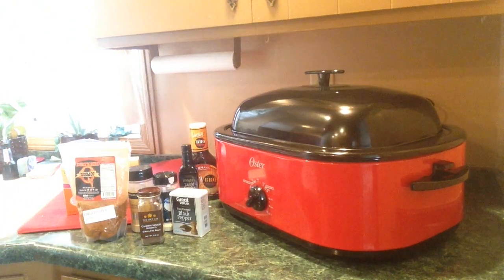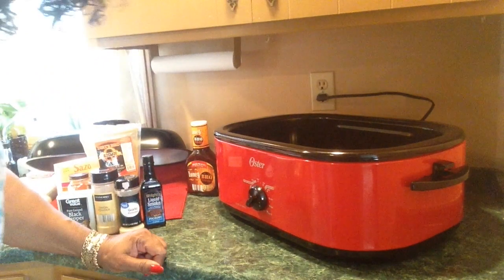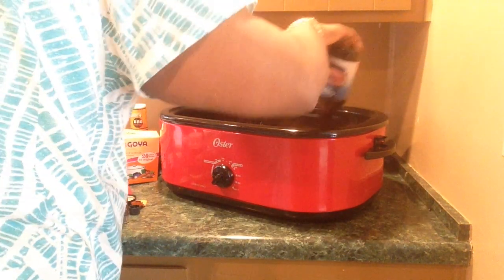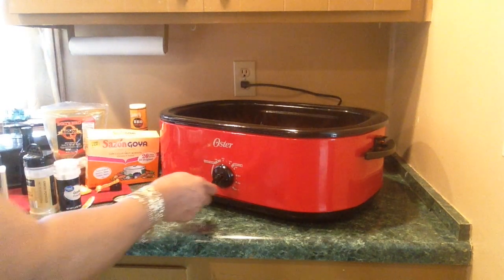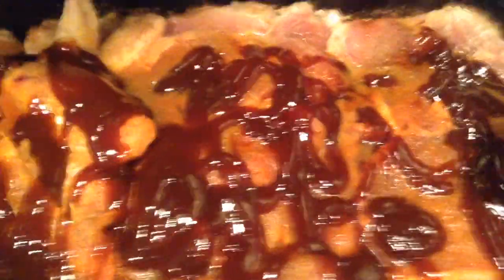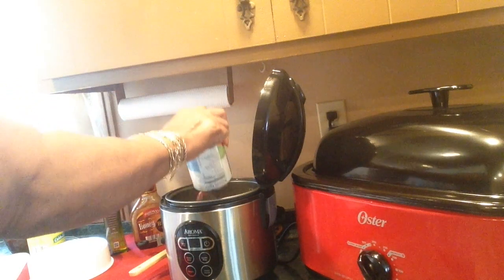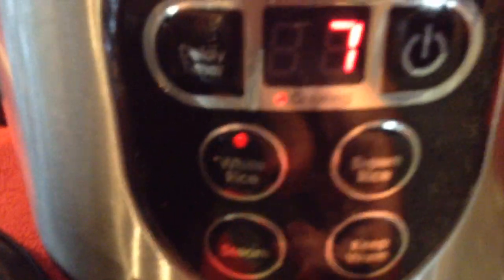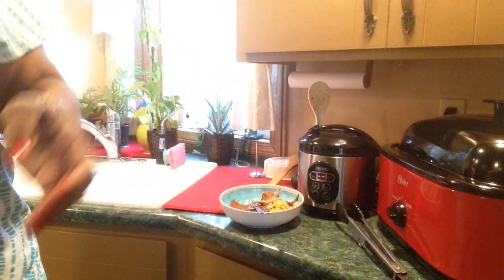#638 - OSTER Roaster Oven Pork Chops & Wings/ Aroma Rice Cooker/Vlogmas day 5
I'm using my OSTER Roaster Oven for the 2nd time, it holds a LOT! I'm also using my AROMA Rice Cooker for red beans & rice. 💞
Oster Roaster Oven
Send  PRODUCTS for review to:
MzBrazell
P.O.Box 2153